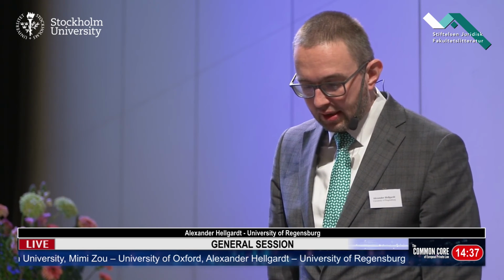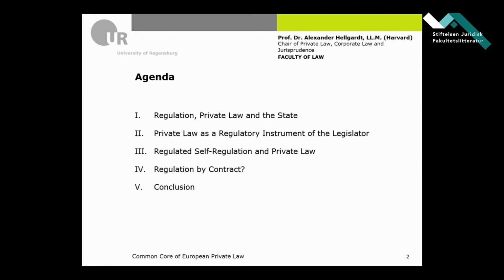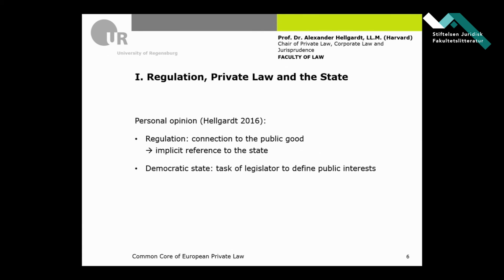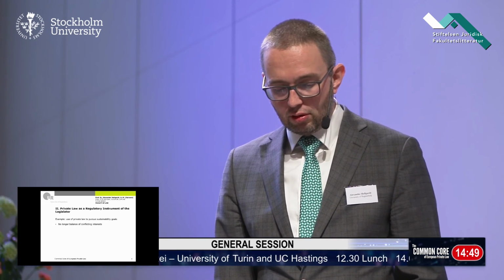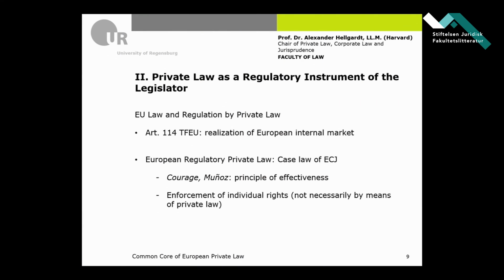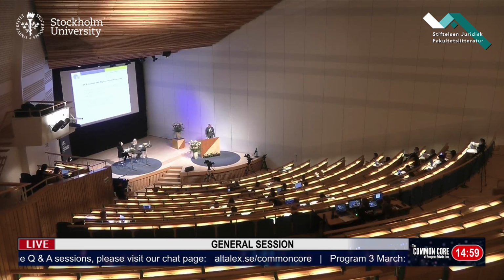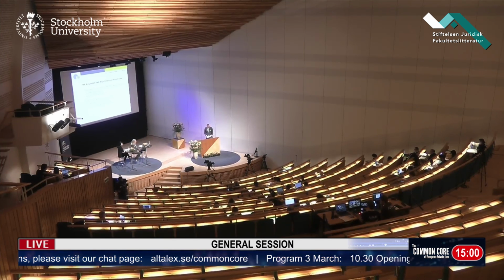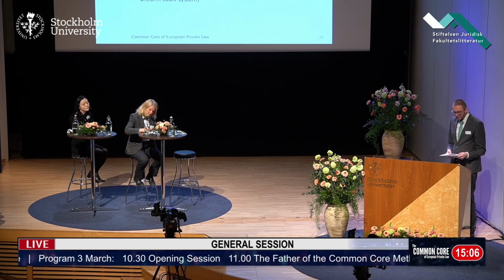2) 27th General Meeting of the Common Core of European Private Law - Stockholm 3-4 March 2022